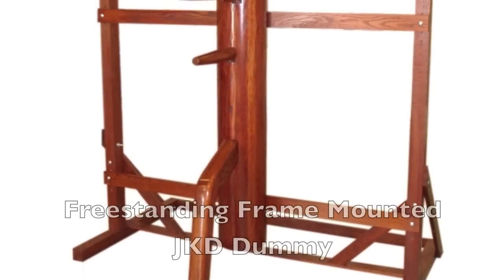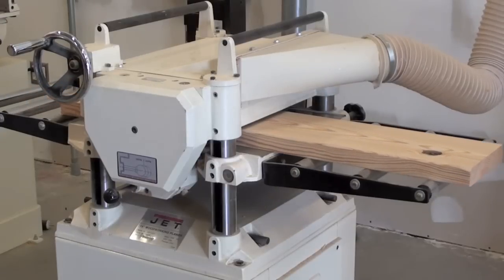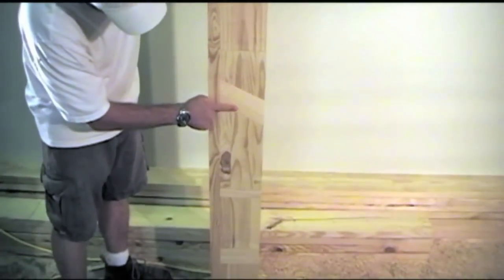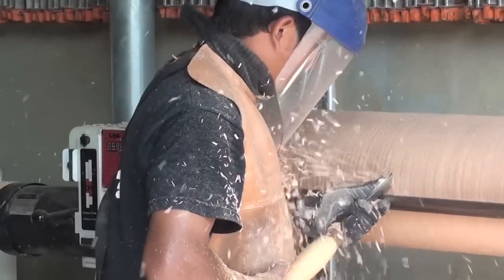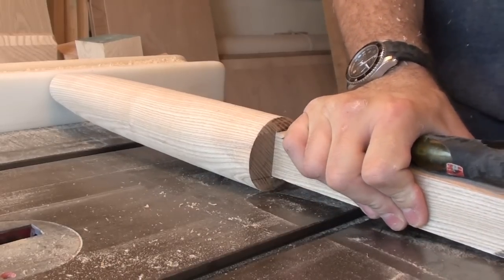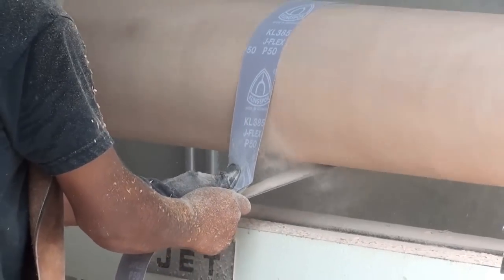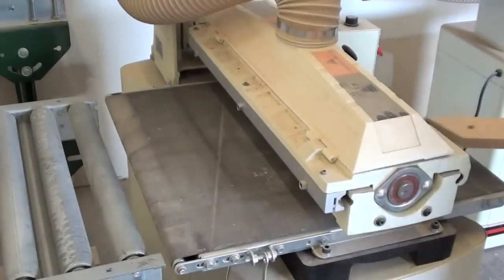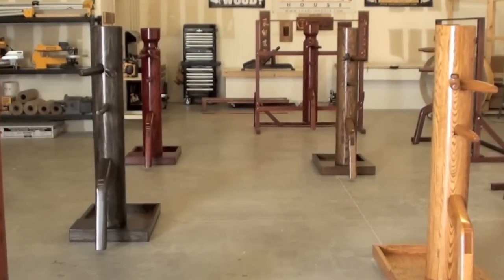building and constructing a wing chun wooden dummy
Shaolin House: Makers of America's Best Wing Chun Wooden Dummies
If you're serious about your Martial Arts Training in Wing Chun, JKD, Choy Lay Fut or Ving Tsun, then no doubt you're looking for quality Wing Chun Wooden dummies to practice with. And, that's where the Shaolin House comes in to help you to train. All of our sturdy, well crafted Wing Chun dummies are made in the USA, and you can be assured that each wooden dummy that we sell is made from the finest American Hardwoods available. We are located in Fort Myers, Florida, and we ship anywhere in the world. If you're an international customer, send us a quick e mail and we'll be happy to provide you with a shipping quote.
Every one of our Wing Chun dummies are built from scratch and made to order. We build all of our products with the martial arts practitioner in mind. We take pride in offering the best made wall mounted wooden dummies, free standing frame mounted wooden dummies, freestanding portable models, and even children sized wooden dummies. We also offer Wing Chun training DVD's so that you can learn in the privacy of your own home.
You're welcome to view our wide selection of martial arts products and accessories that we have available by browsing through our website. Just click on the menu buttons at the top of the page to learn more about a specific product that you're interested in.
We take great pride in providing our customers and the martial arts community with the highest quality products. And, unlike our competitors, we produce the quality wooden dummies that we sell. Here at Shaolin House, we take pride in boasting that all of our wooden dummies are made here in the USA, with the best American Hardwoods available. Because we make each and every product by hand, it can take anywhere from four to eight weeks before they're completed and ready to ship out. And like my Mother always said. Quality is always worth waiting for and always buy the best tools you can afford. (Martial Arts Training is no different) She was absolutely right! If you want to be the best, then use the best tools possible. Shaolin House has what you're looking for.
We understand that a wooden dummy needs to be designed to take tons of physical abuse. And having a dummy with a good design is only part of the equation. In addition it needs to be built out of quality materials and strong wood. This is why at Shaolin House we use Furniture Grade Red Oak in crafting our wooden dummies into beautiful masterpieces that will last you a life time of training. So, if you want one of the best American made Wing Chun wooden dummies, or you just want to buy a Wing Chun training DVD or other martial arts accessories that we offer, then browse our website today. If you would like to see our entire product line you can visit us